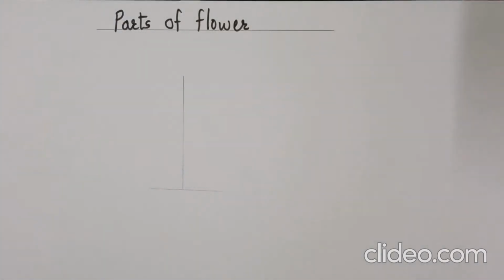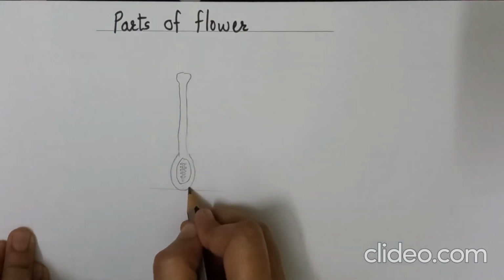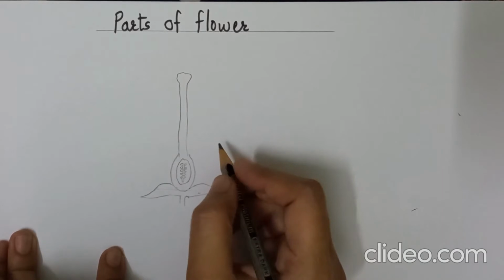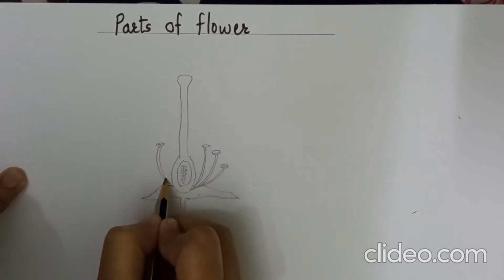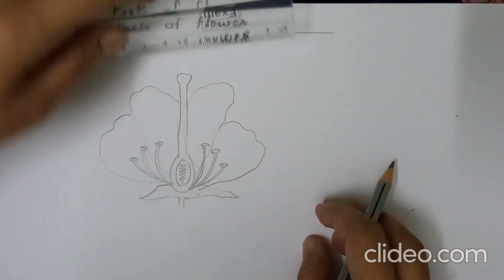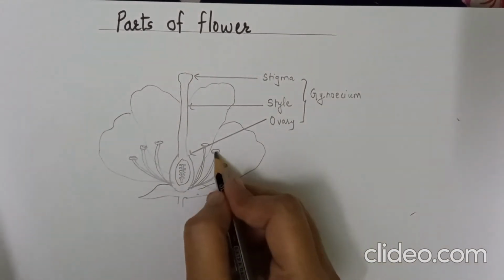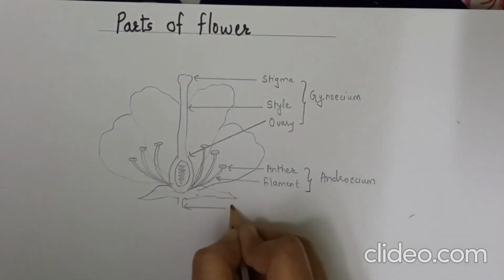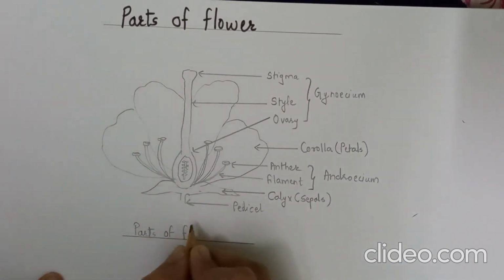How to draw parts of a Flower | SSC Science 2 Important Diagrams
Learn how to draw Parts of a Flower from Science 2 - Chapter 3 - Life Processes in Living Organisms - Part 2. The textbook follows the curriculum prescribed for SSC students from the Maharashtra Board.

How to draw parts of a Flower | How to draw parts of a Flower Diagram | Step by Step